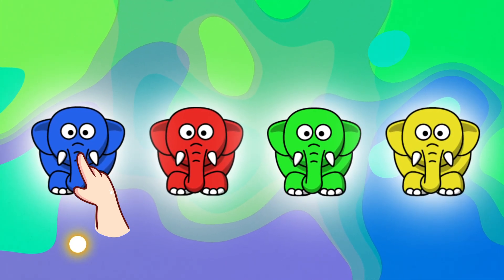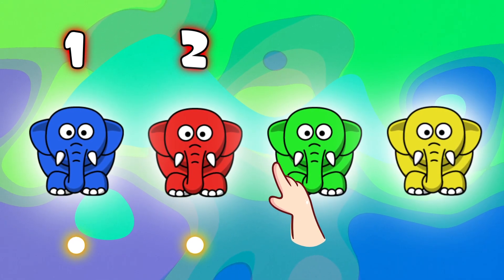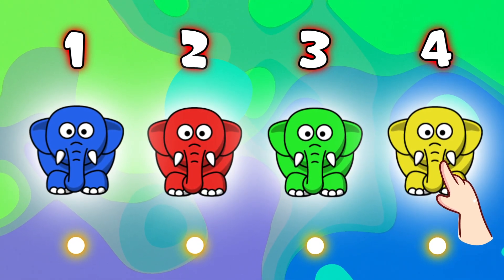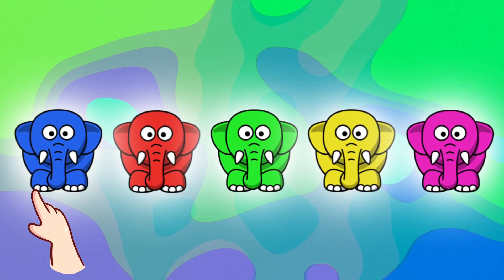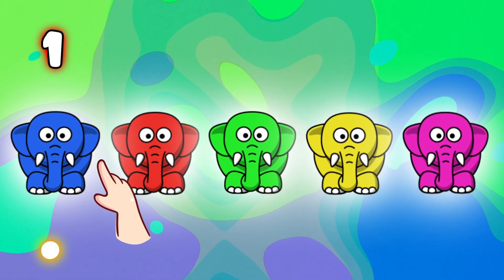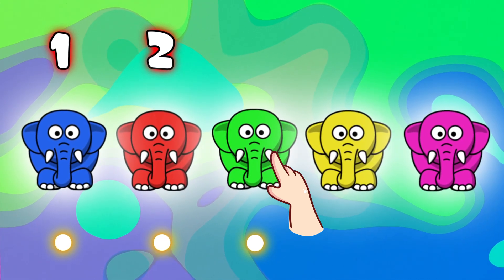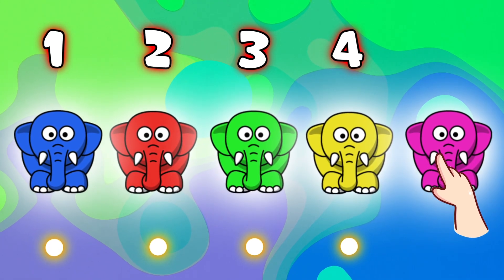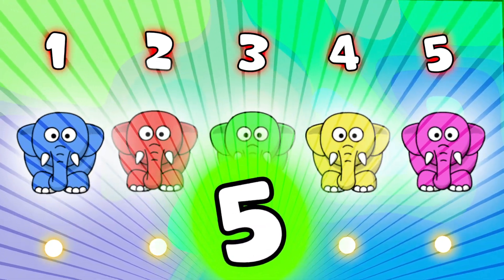Count The Elephants Game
Watch and play along! Try to say how many baby elephants before me!

Learn to count from 1 to 5 using colored baby elephants. The video is very easy and slow-paced for kids to be able to keep along and learn the first 5 numbers in the easiest way possible. Watch our videos multiple times to learn as best as possible.

Remember, we're only kids for now. 🤪